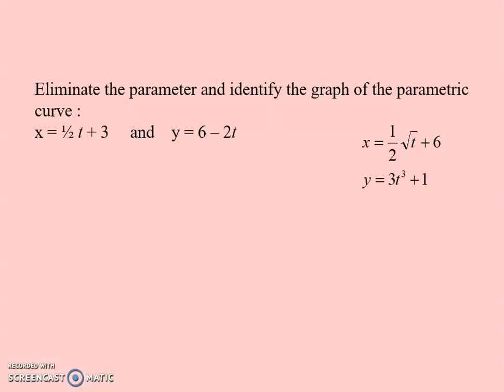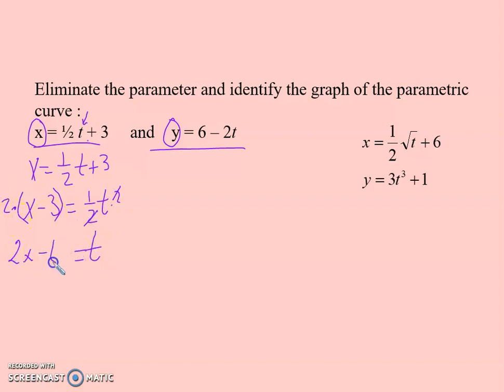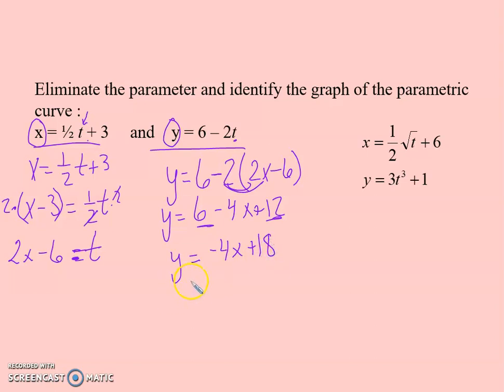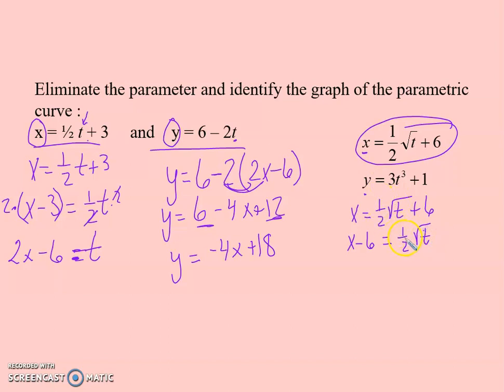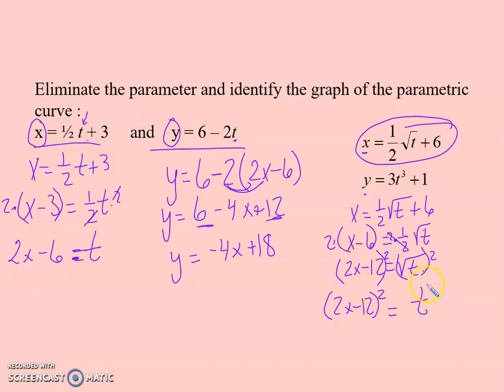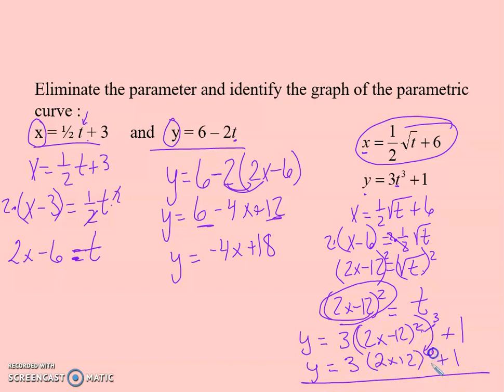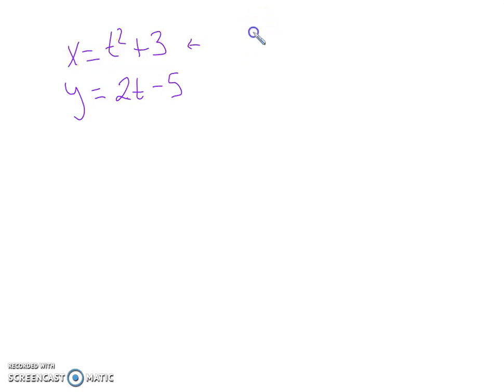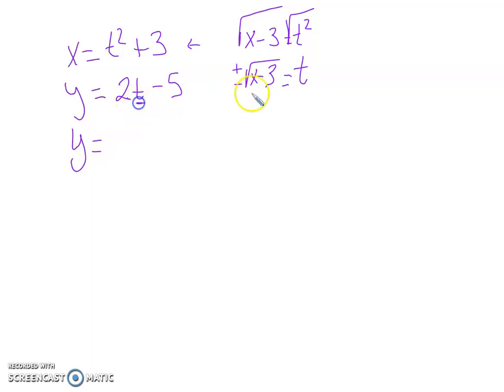7 3 Parametric Equations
Eliminating the paremter in parametric equations